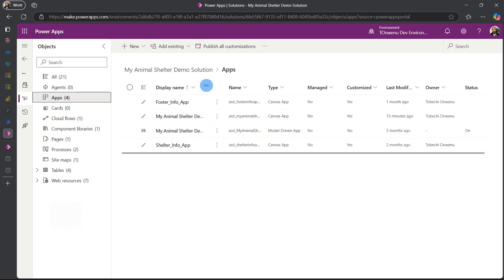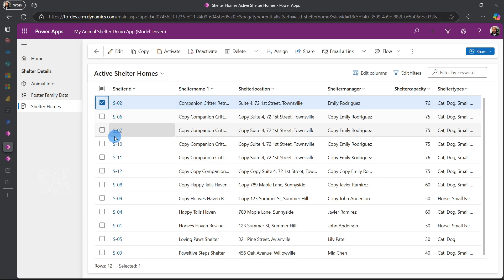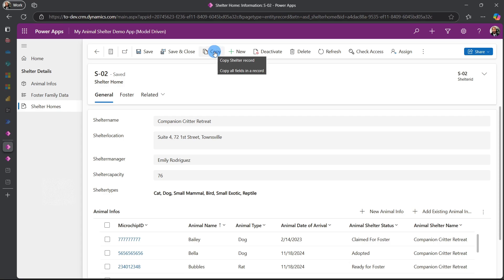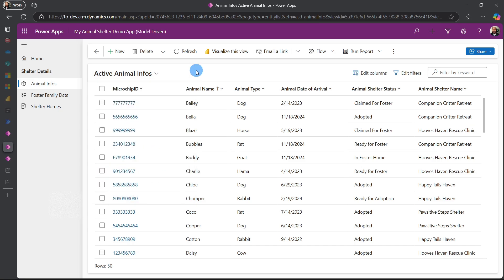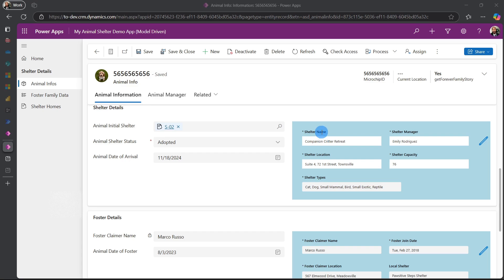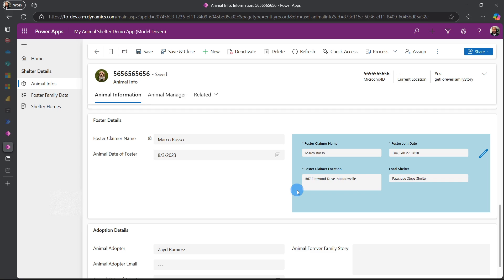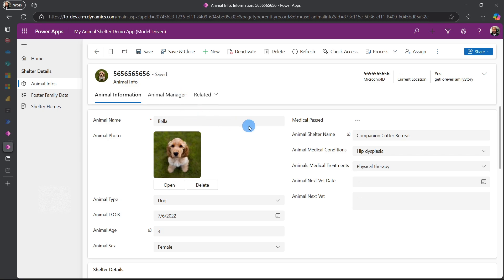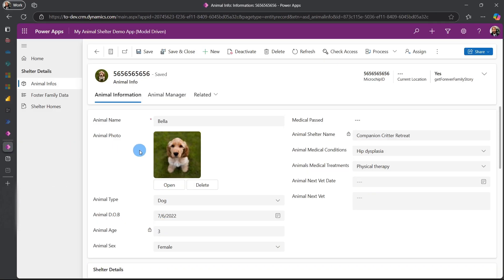2024/25 Animal Shelter Solution Pro-Series Demo - Microsoft Model Driven, Canvas, and Power BI App.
In this video we demo the complete 2024/25 Animal Shelter Solution Pro-Series version, complete with all new added features from the pro-series like Microsoft:
1. Automated Workflows
2. JScript Web Resources
3. Customizing App Commands
4. Embedding new and old Canvas Apps in a Model-Driven form.

### **About Paw & Heart**
**Paw & Heart** is an animal rescue charity dedicated to saving pets in need. Through its shelters and partnerships with local families, the organization ensures animals receive the care they deserve. The goal is to provide veterinary care and match pets with foster and forever families. The Pro Version introduces a potential adoption process, expanding the solution's impact.

### **Microsoft Power Up Challenge 2024/25 Walkthrough Series**